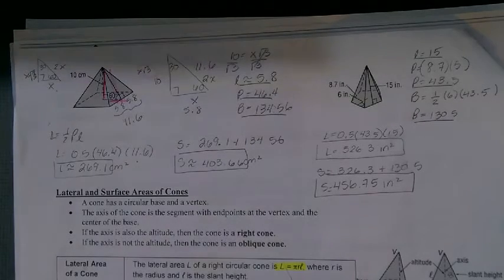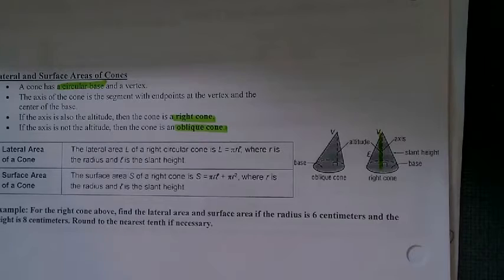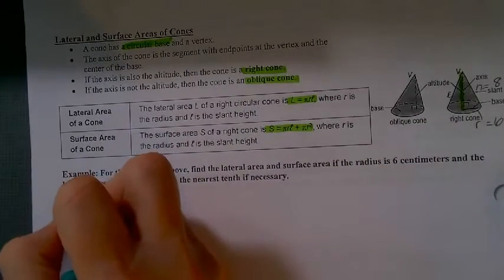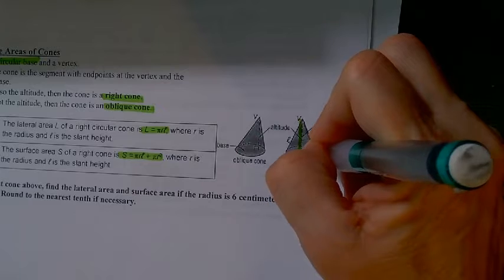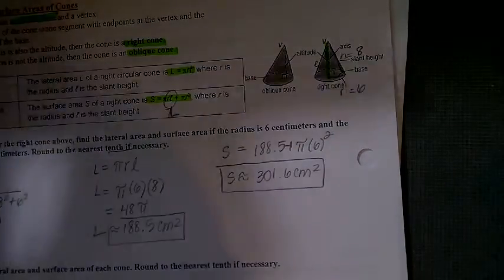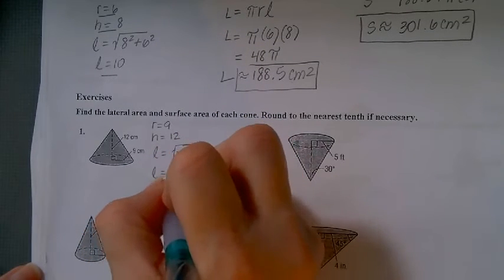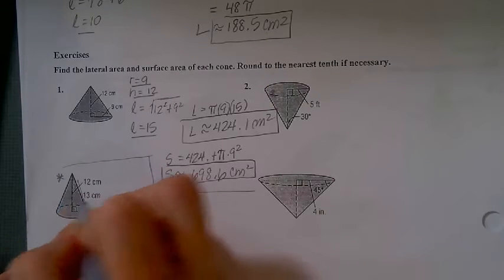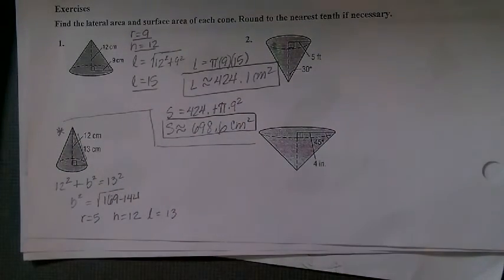12-3 Part 2 Cones